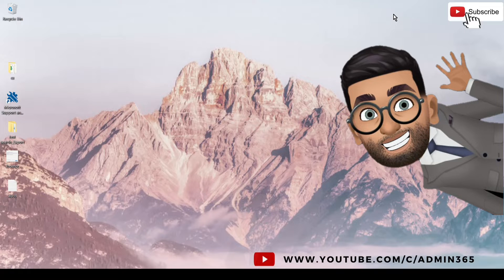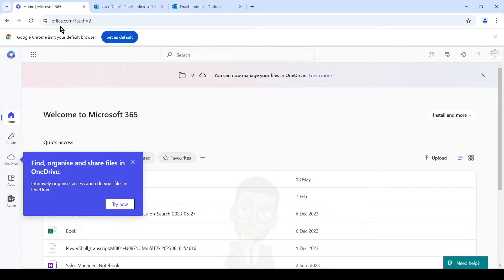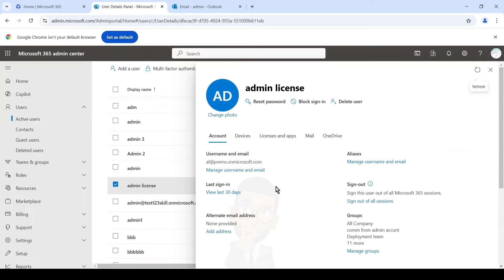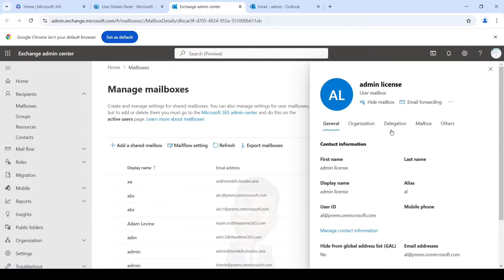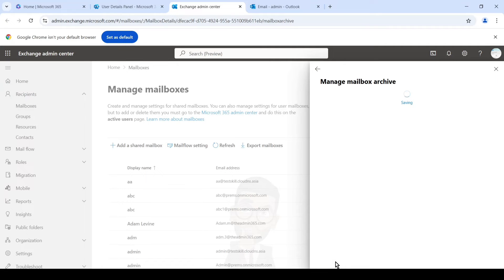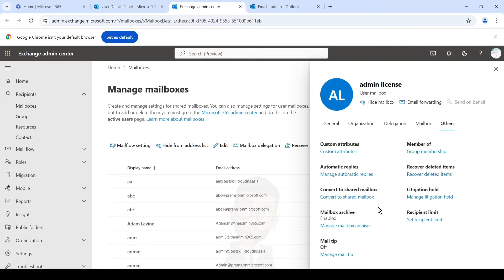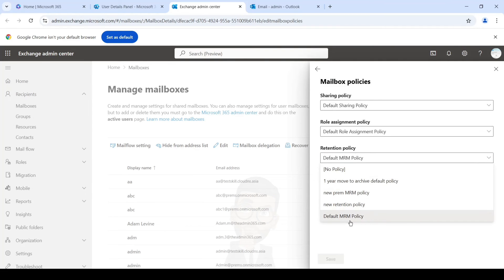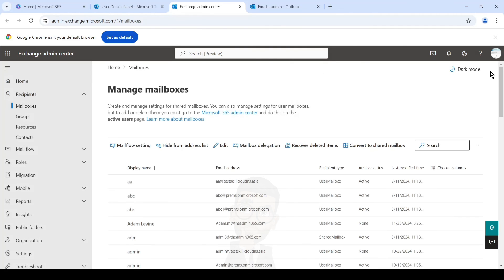How to enable Archive mailbox in Office 365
In this video we will get to know how to enable Archive in office 365.